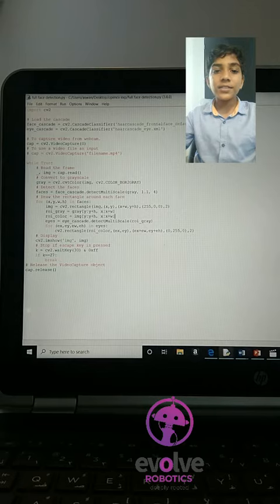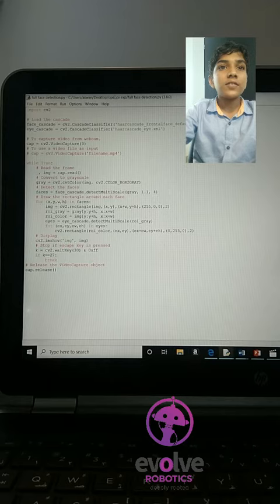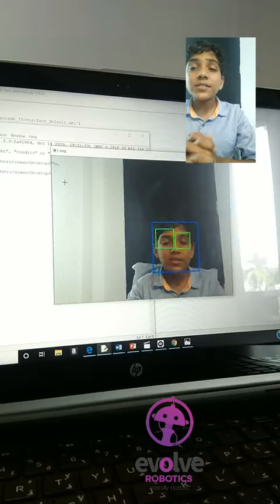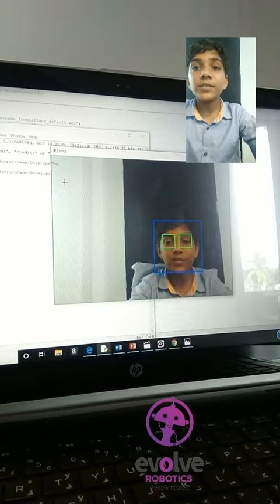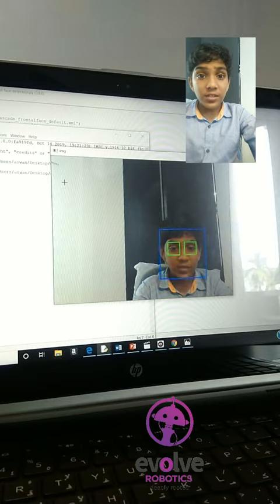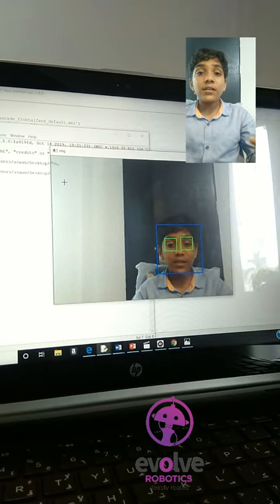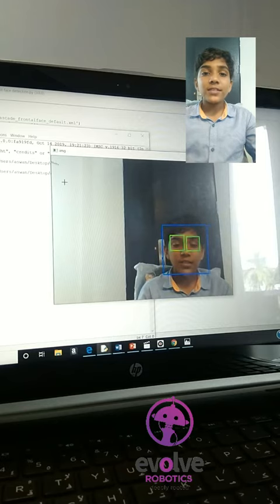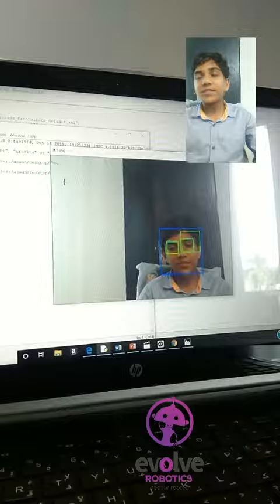Python Face Detection by Akshay || Evolve Junior Coders Community